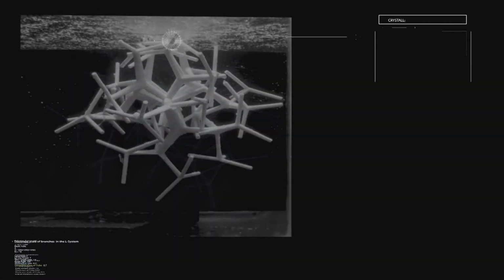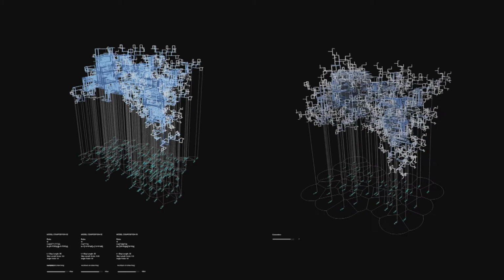TAB 2017 Symposium: Vision Competition 2nd Prize - SALT!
‘Remetabolising Paljassaare’: the TAB 2017 Vision Competition. SALT (The Bartlett School of Architecture UCL)